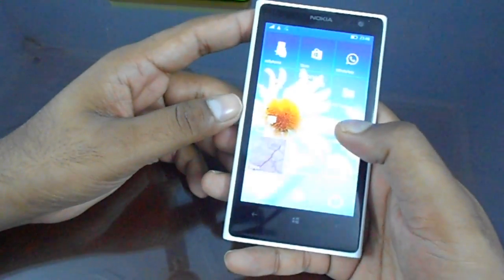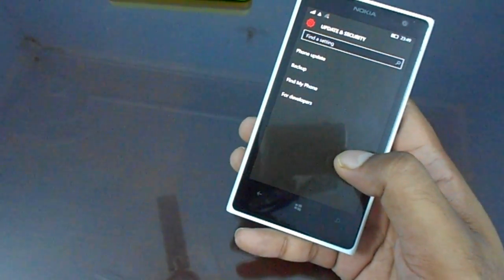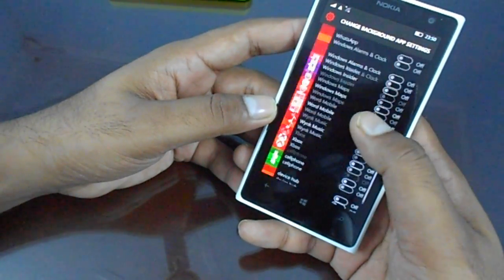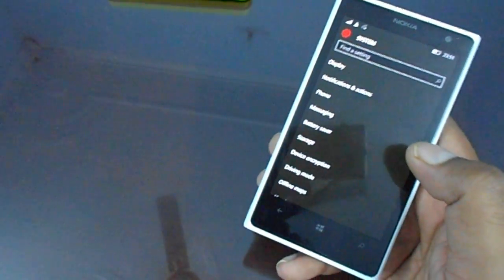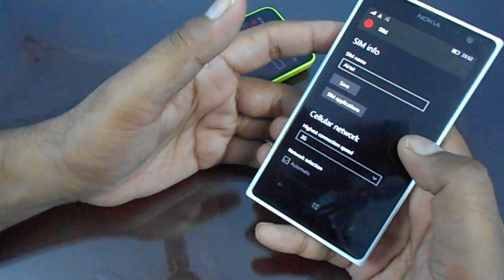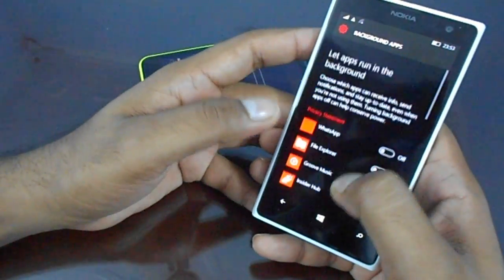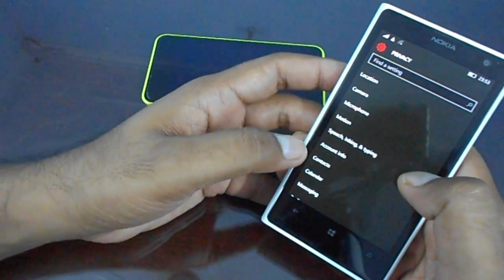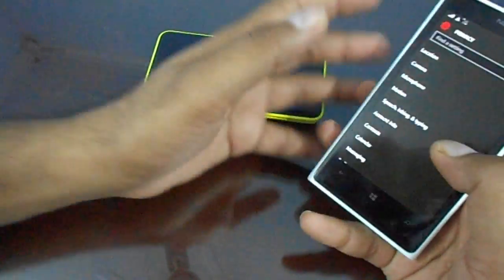Windows 10 Mobile Battery Saving Tips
Get most of your battery on windows 10 mobile. Use this deep analysis tricks to optimize the battery life. No need for any battery saver apps etc.

For detailed description use our official app "cellphone".

To see this tips in text form go to the section of cellphone app,

- Lumia Flagship W10 Mobile
- Windows 10 Mobile Tips